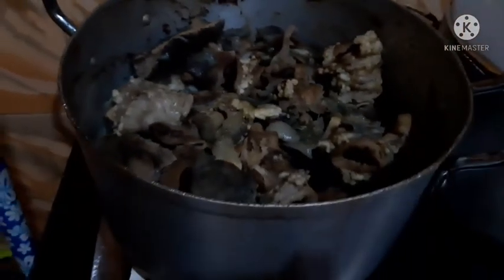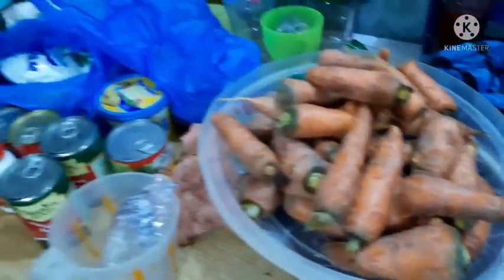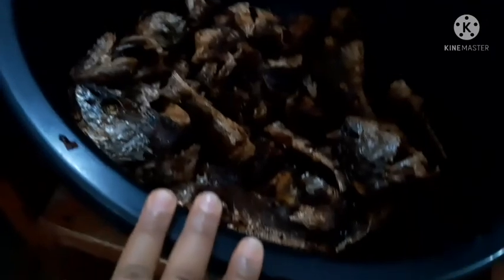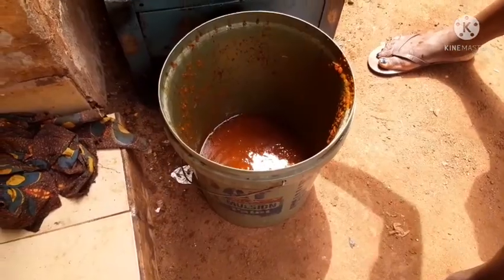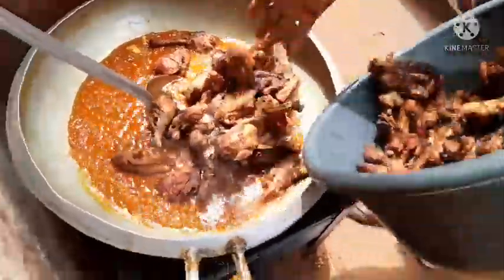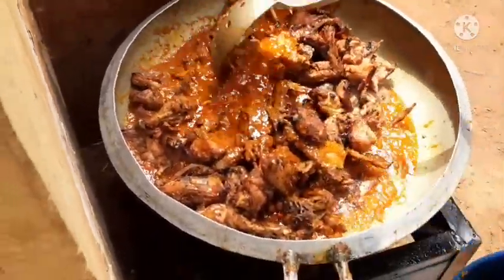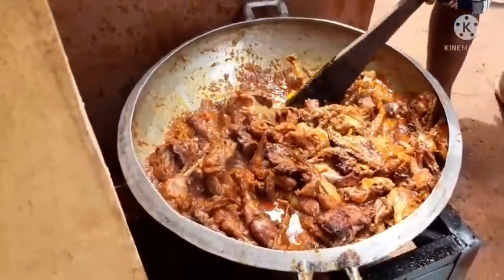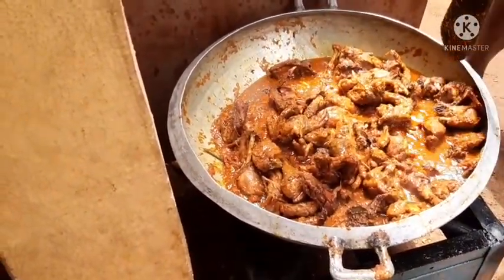How To Make Peppered Chicken For Party.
Welcome back Team,
in this video, let's learn how to make Peppered Chicken for any kind of party and leave our gues gushing.

thanks with love.